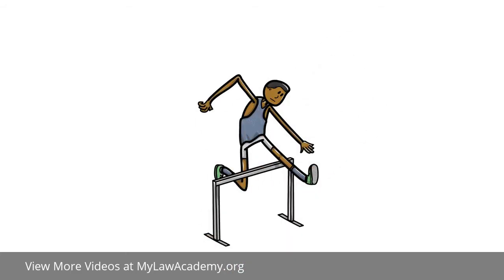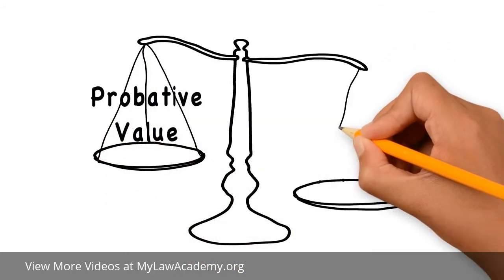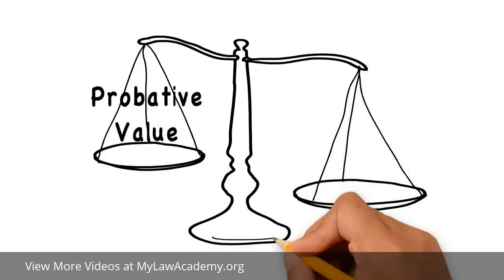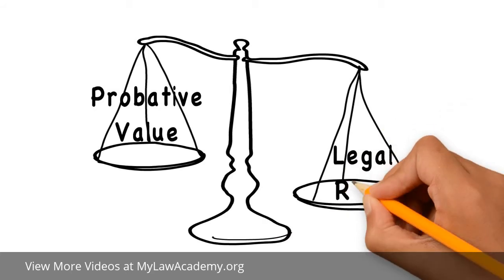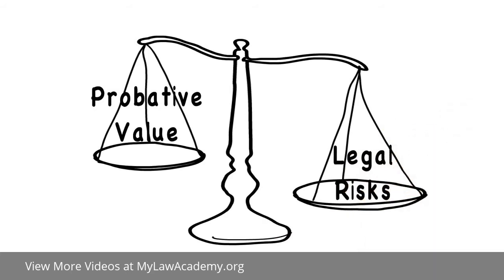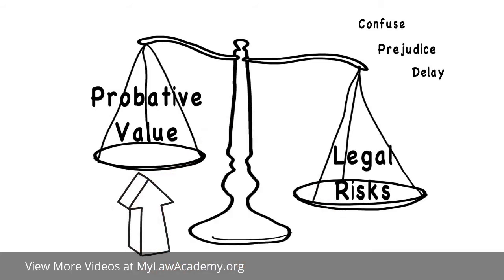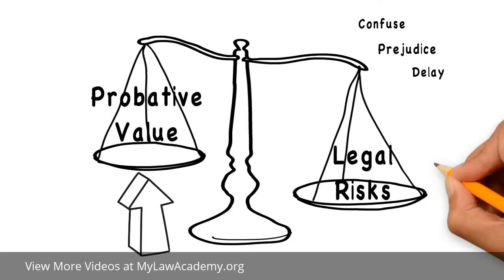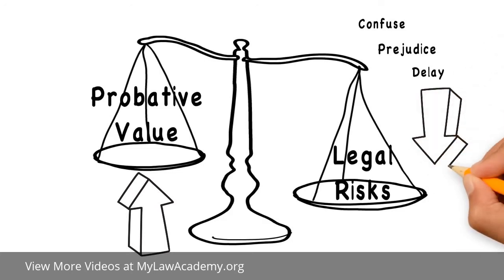Evidence: Logical Relevance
View More Videos at MyLawAcademy.org